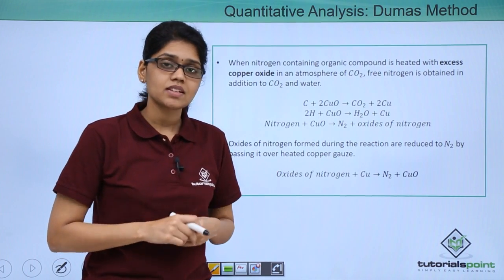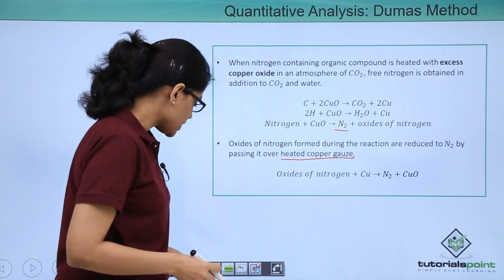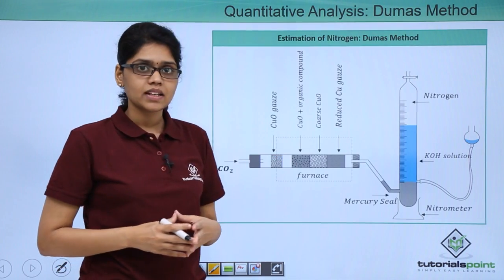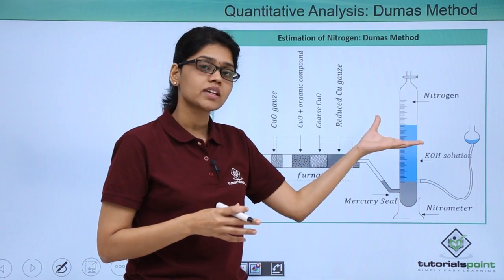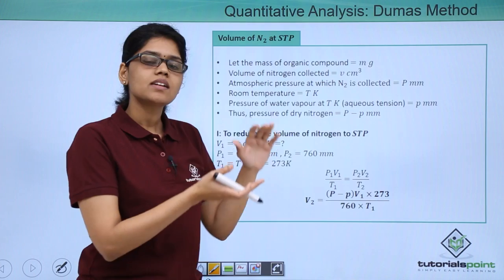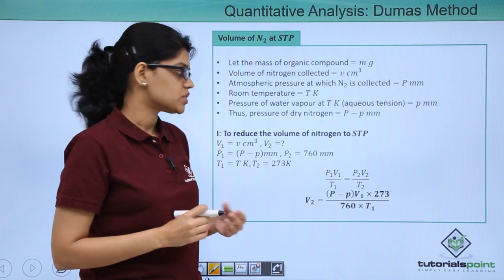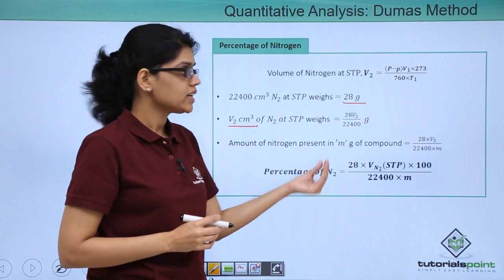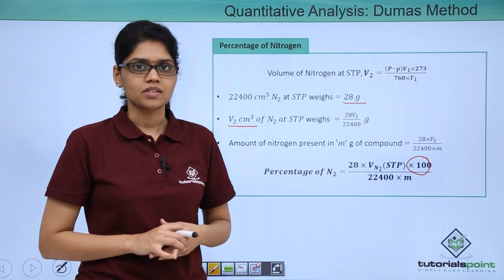Class 11th – Quantitative Analysis - Nitrogen by Dumas Method | Organic Chemistry | Tutorials Point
Quantitative Analysis - Nitrogen by Dumas Method